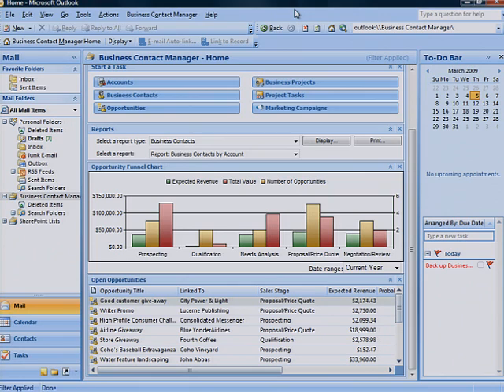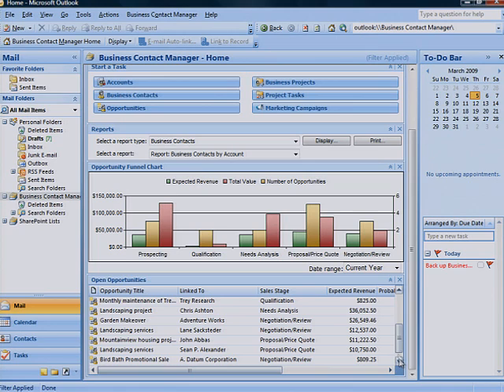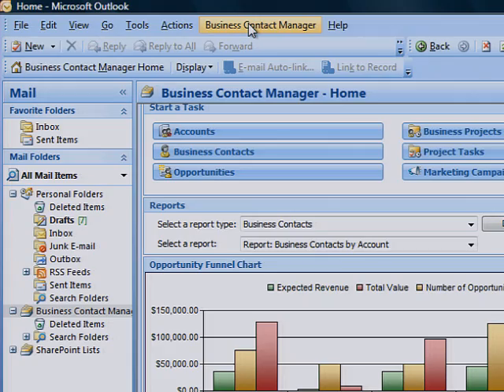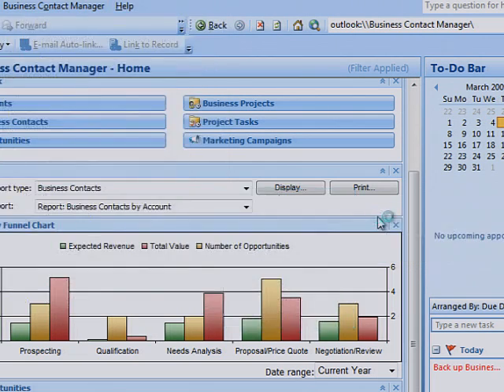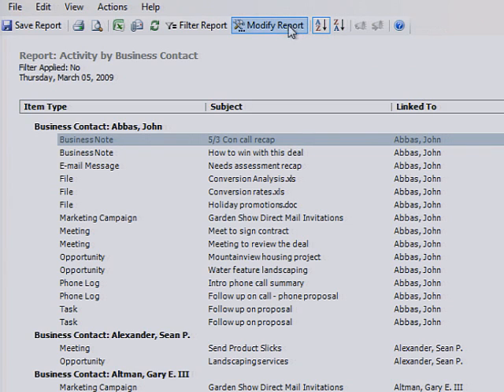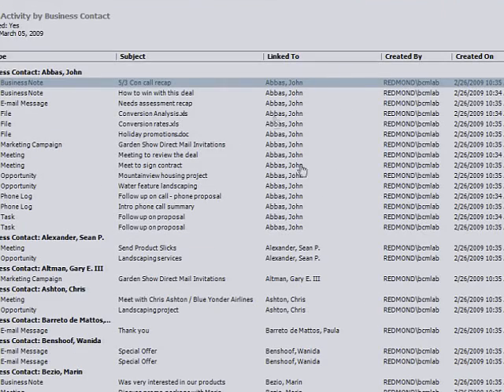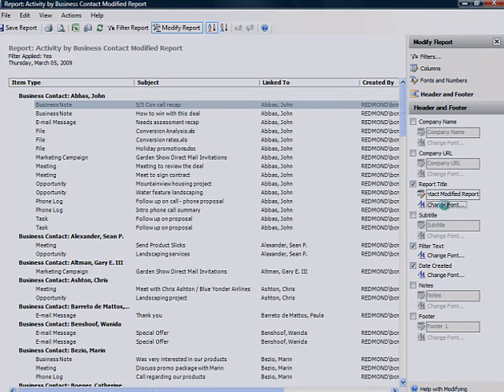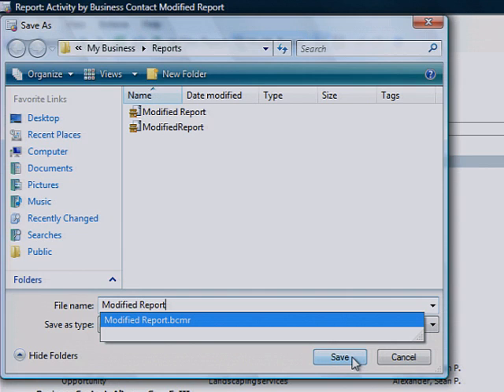Sales Forecasting with BCM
Track customer activity through this useful Outlook application and use the report tools to make realistic sales projections and share information with colleagues.